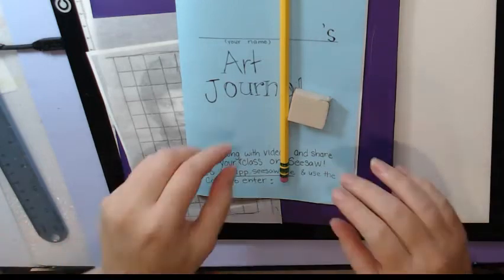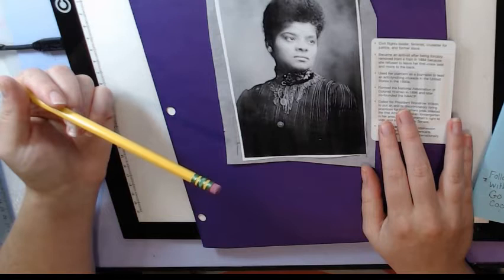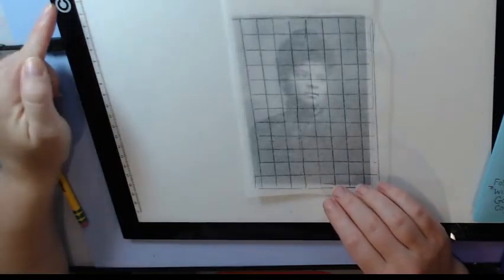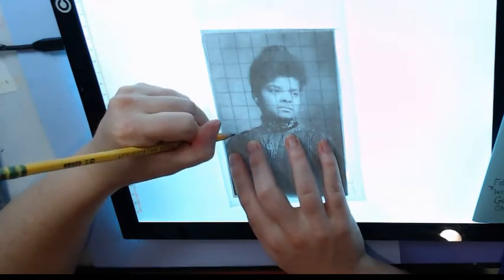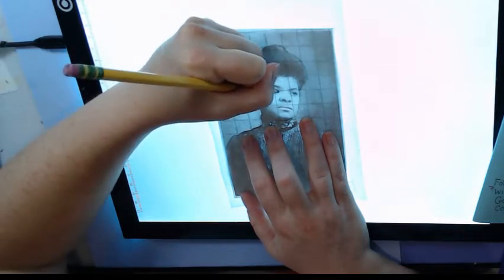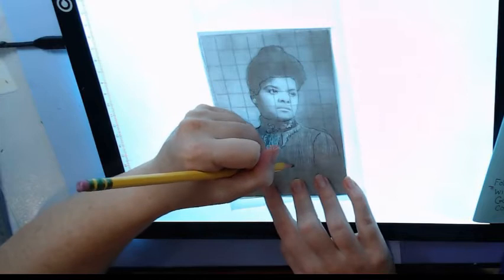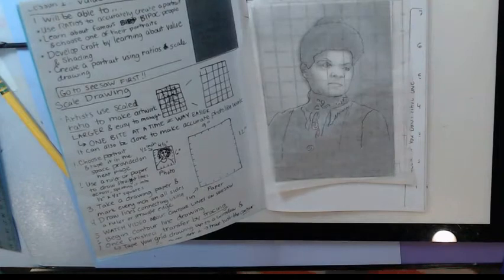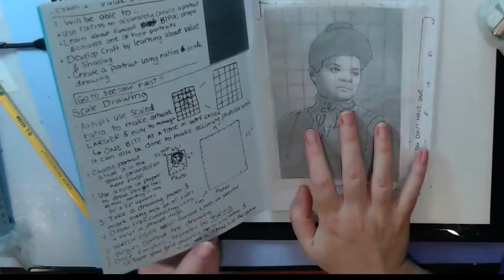4th and 5th grade week 1 and 2